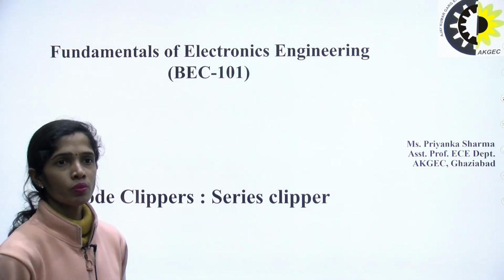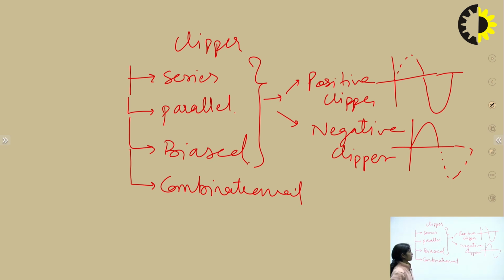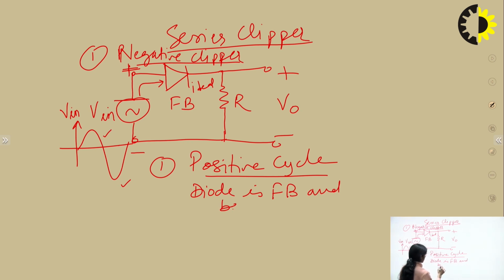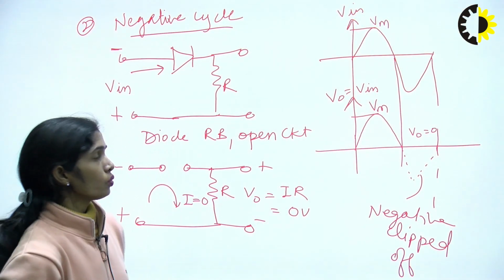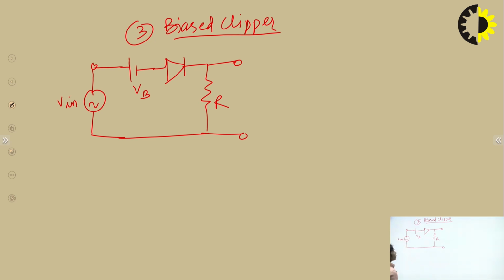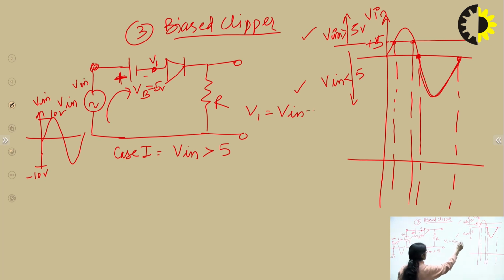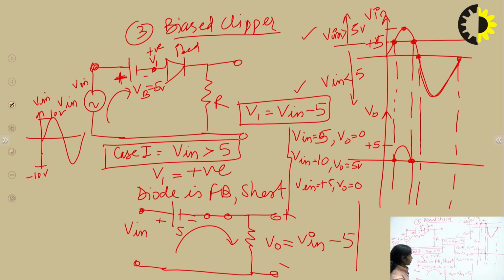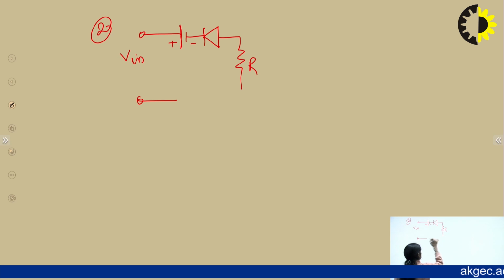DIODE CLIPPERS : SERIES CLIPPER | FEE | LECTURE 02 BY MS. PRIYANKA SHARMA | AKGEC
This lecture provides the overview of solving series clipper diode circuits.